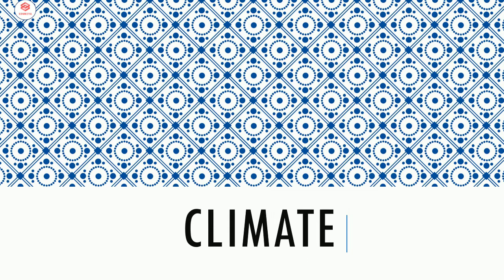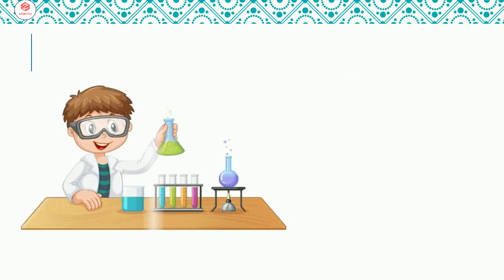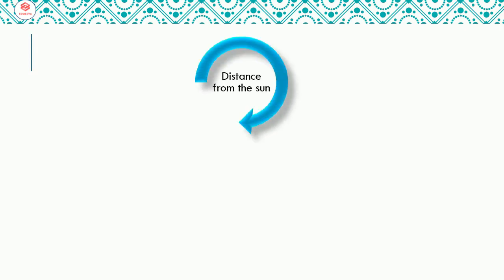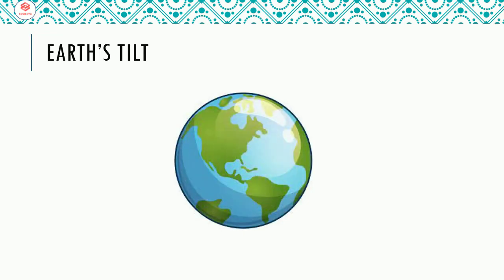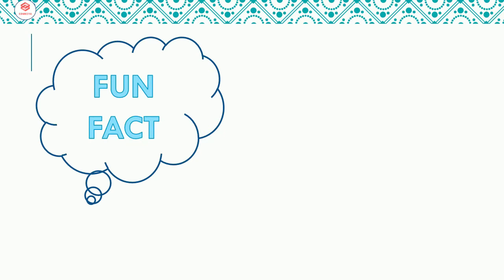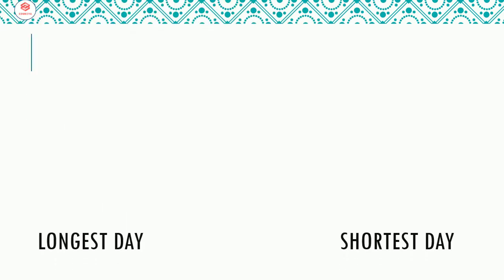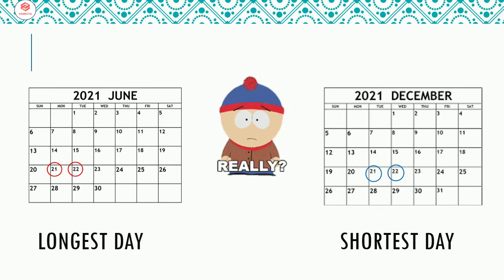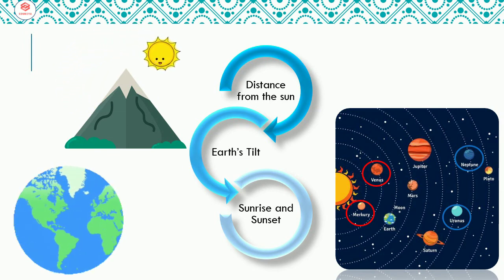Climate - Factors Affecting Climate of the Earth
This video helps the viewers to know about Climate and the Factors Affecting Climate of the Earth.